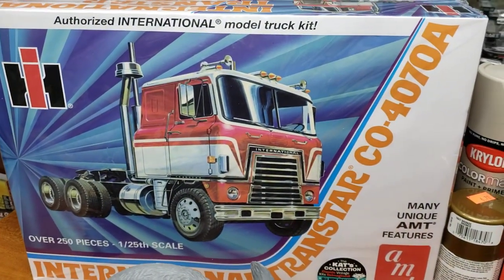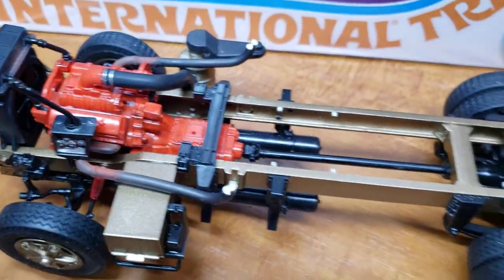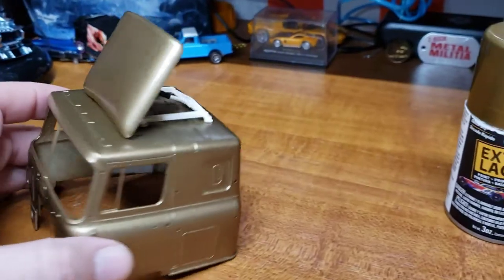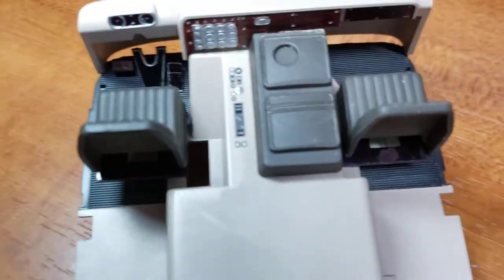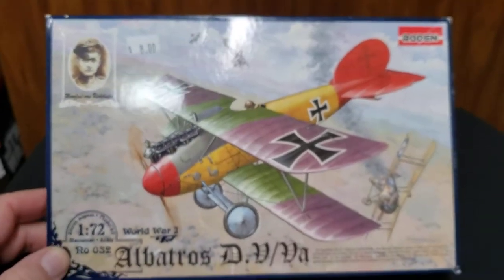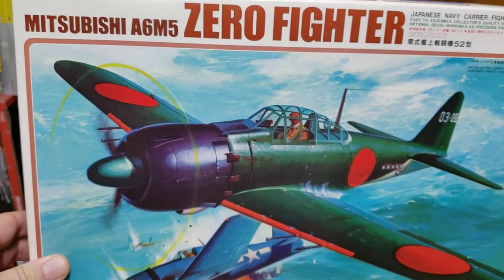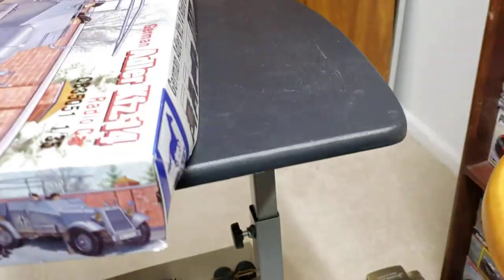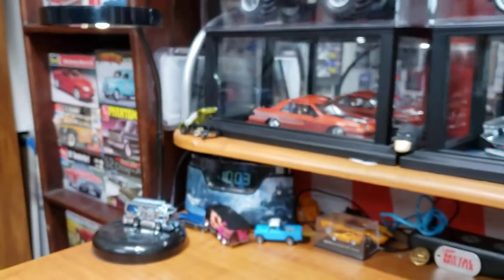Big Rig update #1, Stash adds, 400 subs thank you 🐁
My 1st Big Rig Group build update. Thank you to Jeff  @ (Jeff's Model Garage) for hosting this great group build. Also some stash adds goodies & Deals. 🐁🚛💨